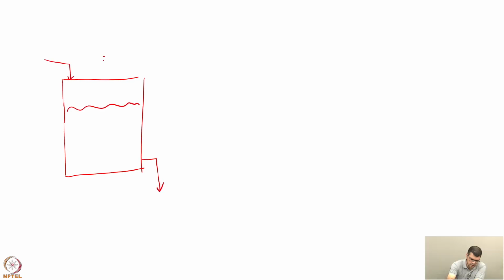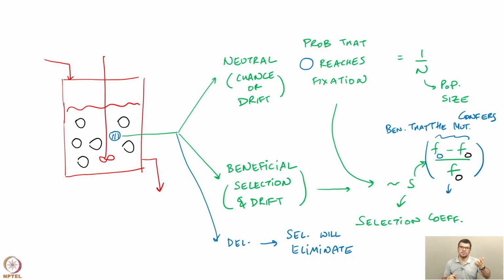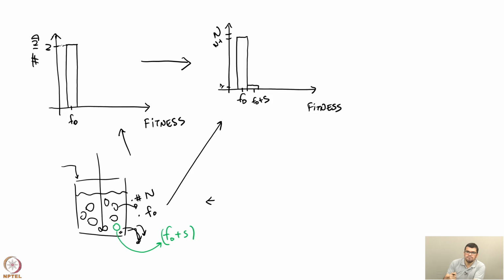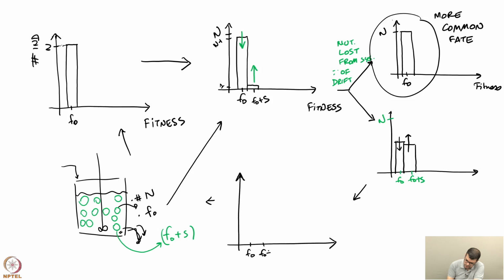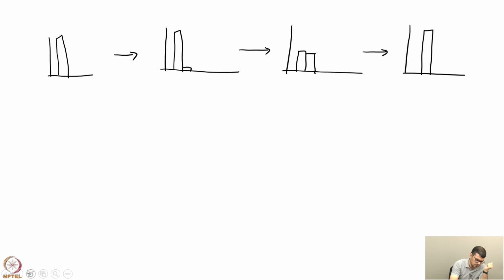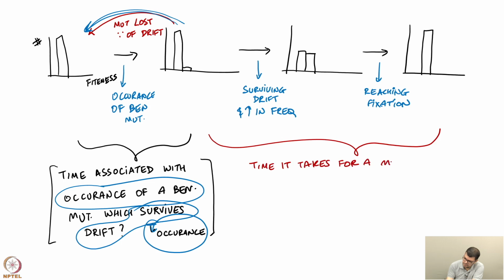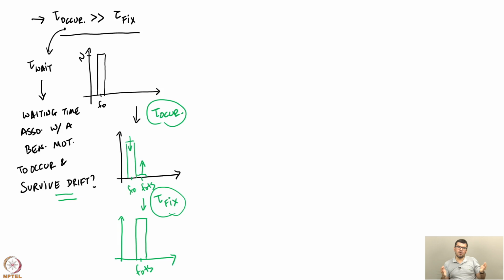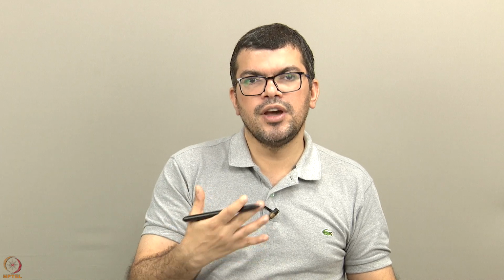Week 8 : Lecture 39 : Time of occurance of mutations.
Lecture 39 : Time of occurance of mutations.